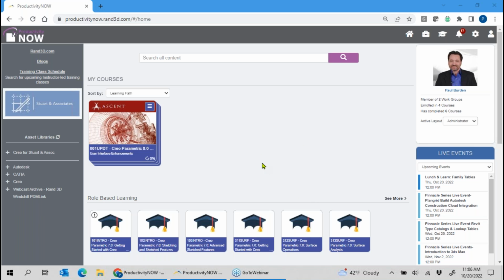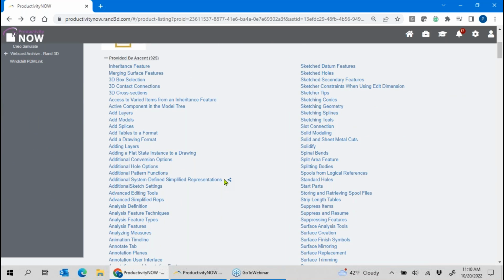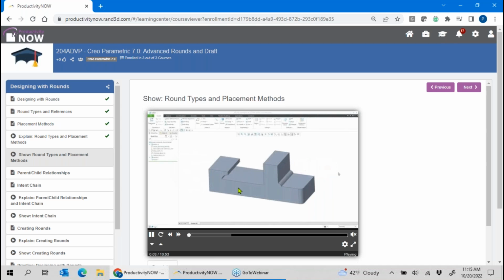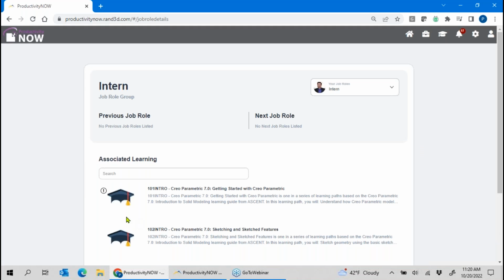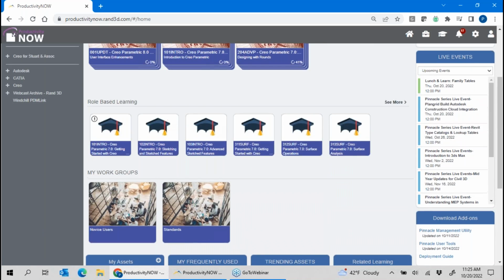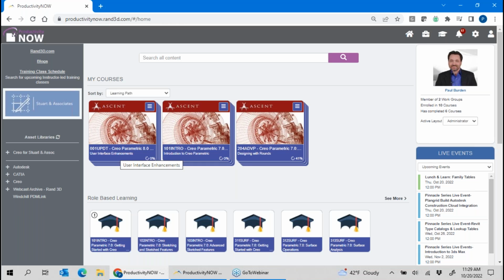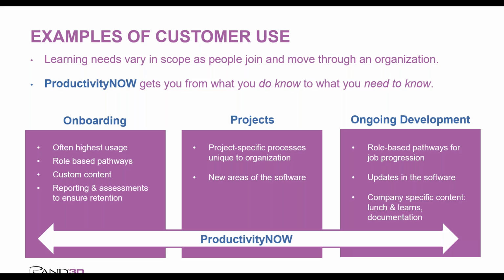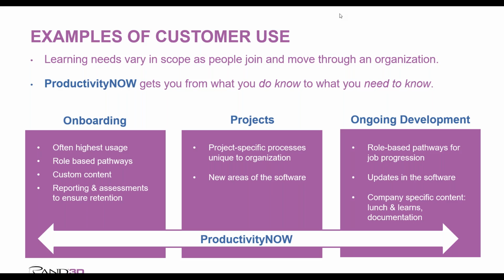Learn how to Maximize your Creo Skills with the ProductivityNOW Platform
Meeting project deadlines while keeping Creo software skills up-to-date can be a challenge. The key to enhanced productivity? Using your Creo software effectively! With access to learning resources 24/7, Rand 3D's ProductivityNOW platform is your solution for online training and employee success.

In this webcast, we provide a demo of the eLearning platform and discuss how to:
- Access self-directed eLearning materials (videos, quizzes, practice exercises), for self-empowered employee growth catering to multiple learning styles
- Create workgroups to share information
- Host your design engineering content, company standards, design templates, etc.
- Custom brand the platform with your logos, colors, fonts
- Assign learning content and view extensive user reports (for Managers)